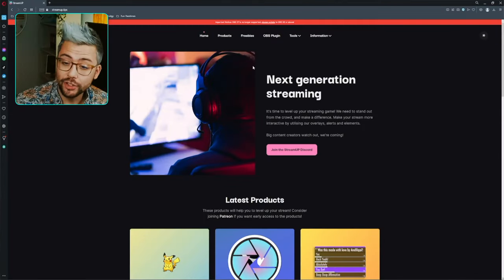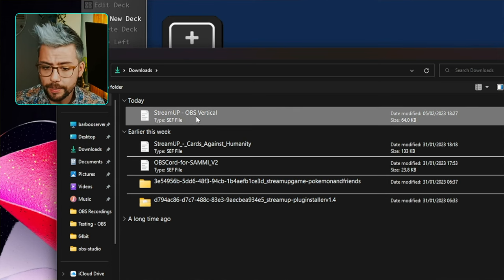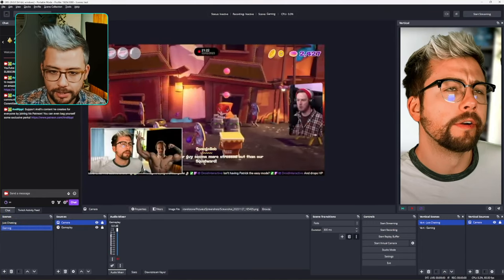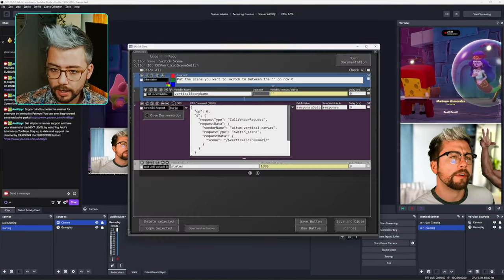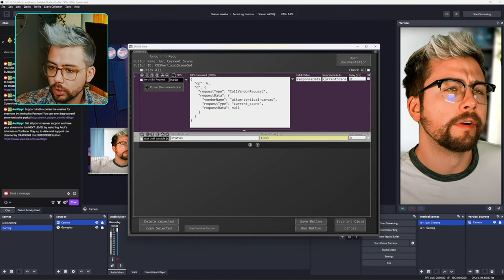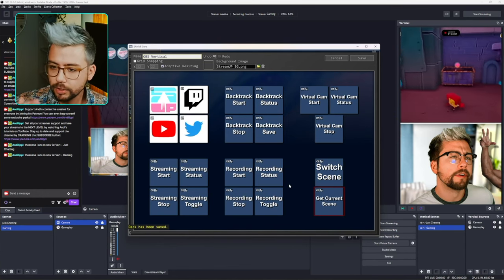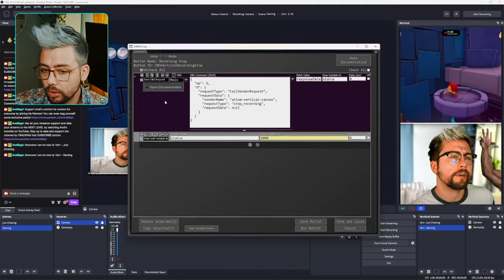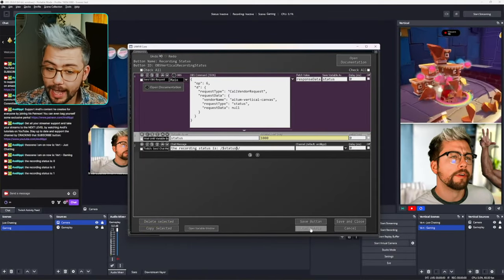The Vertical OBS Plugin and SAMMI are Awesome Together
The New Vertical OBS Plugin and SAMMI are Awesome Together! Have you got the new Vertical OBS Plugin from the team at Aitum and want to know how you can control it with SAMMI? With the StreamUP team's cheeky extension, you'll be able to control every single aspect of the Vertical plugin for OBS with SAMMI. Silverlink from the StreamUP team created this extension for SAMMI, so if you like it make sure to stop by his stream and thank him.

| Next Level Widgets, Early Content Access, Private Discord and MORE! |

Andi Stone Media
22 Matlock Road
Walton
Chesterfield
Derbyshire
S42 7LD
United Kingdom

⏱️ • Chapters • ⏱️
00:00 • Intro
00:53 • Download & Install
02:03 • How To Use